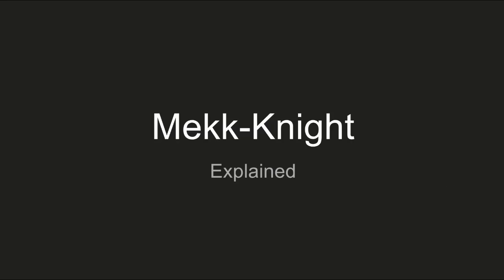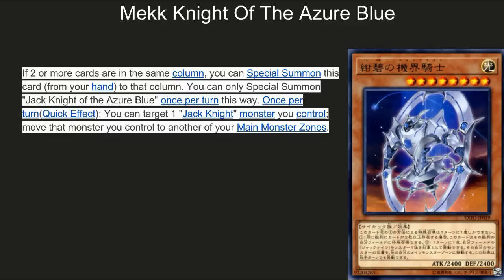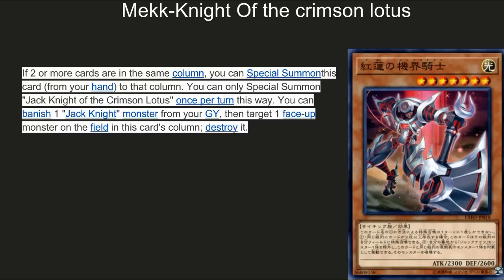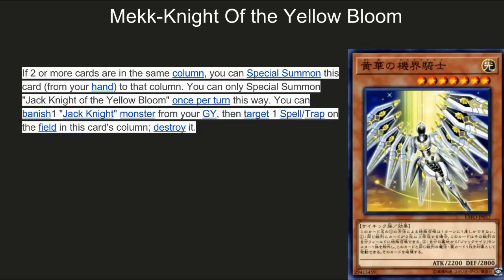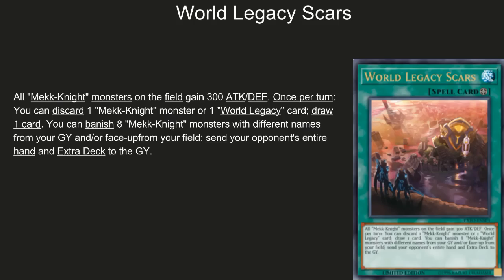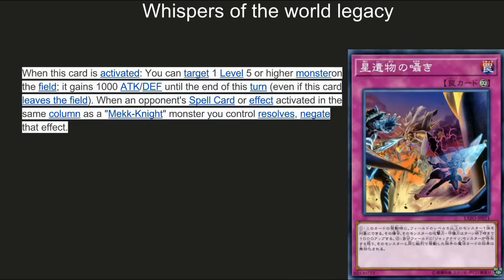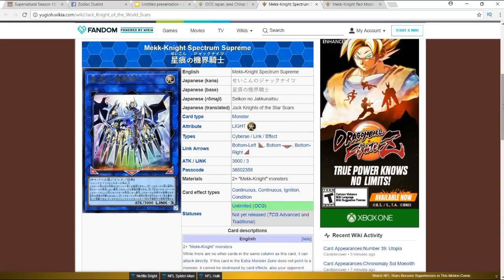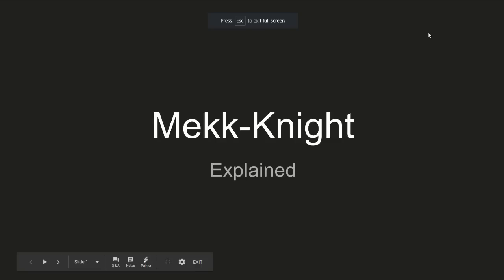Mekk-Knight Deck Explained - In-Depth Analysis and Deck list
Mekk-Knight Deck Explained - In-Depth Analysis and Deck list  : In this video i will be going over the mekk-knight deck explaining what every card does and how they will interact in todays meta.
"Mekk-Knight", known as "Jack-Knights" (ジャックナイツ, Jakkunaitsu) in the OCG, is an archetype largely comprised of LIGHT Psychic monsters (with one Cyberse as an exception) debuting in Extreme Force. The archetype is both related to and supported by the "World Legacy" archetype. All of its Main Deck members are Level 6, 7 or 8 monsters, except for the Level 5 "Mekk-Knight Blue Sky".

This archetype is related to the "World Legacy" and "World Chalice" archetypes, as shown in the artwork of "World Legacy Key" and "World Legacy Scars".

Each Main Deck monster has a color of the rainbow that appears in the artworks of "Mekk-Knight Spectrum Supreme" and "World Legacy Pawns".